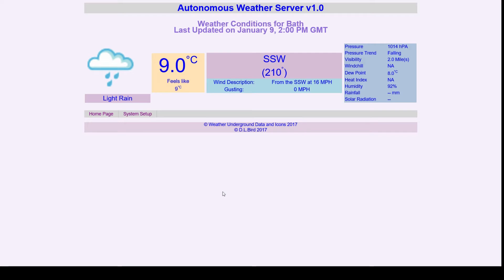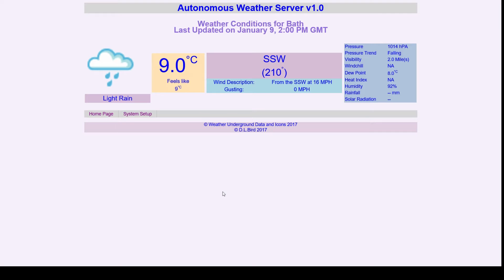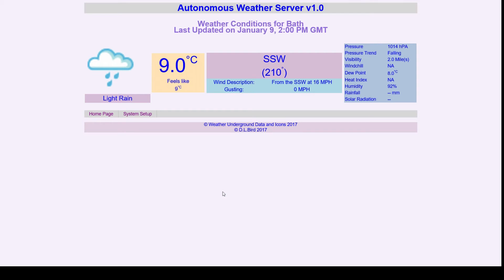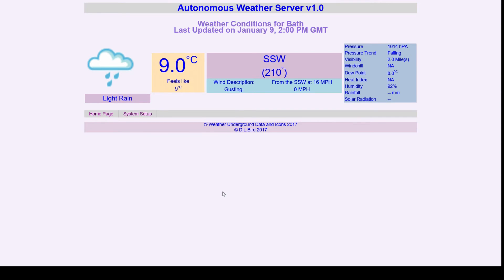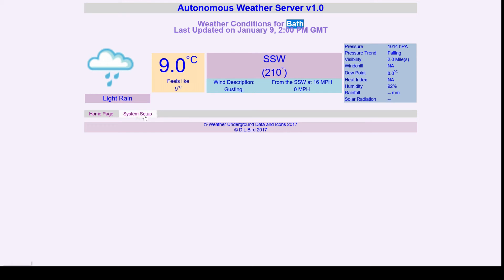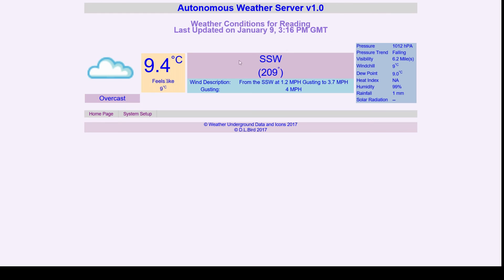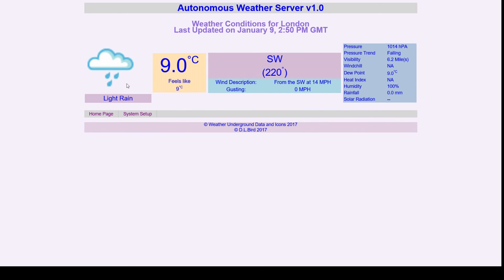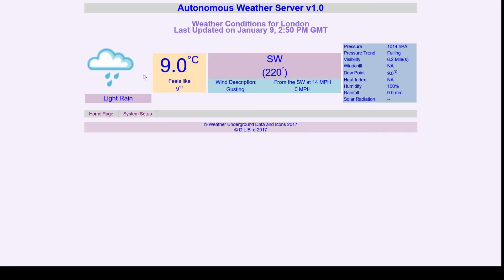Tech Note 026 - ESP8266 Weather WebServer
An ESP8266 (WeMos D1 Mini or WeMos D1 Pro or NodeMCU or any other ESP8266) configured as a webserver that displays Weather Underground weather data for your chosen location.